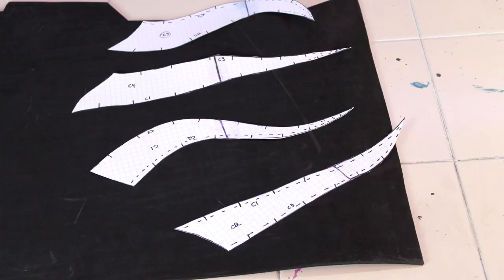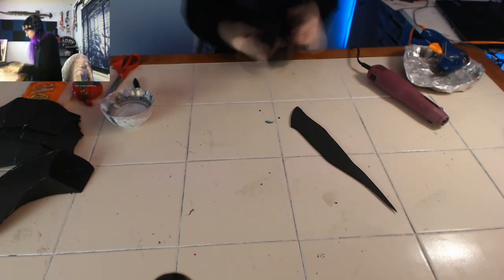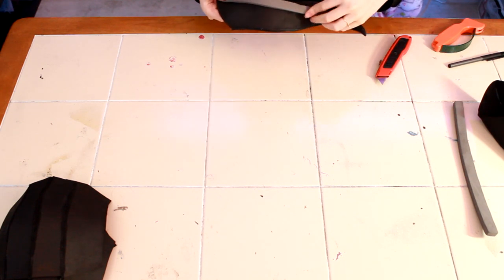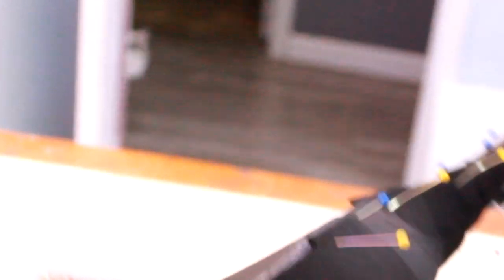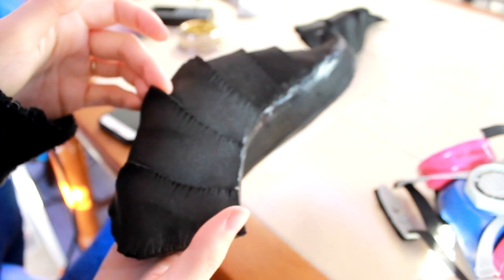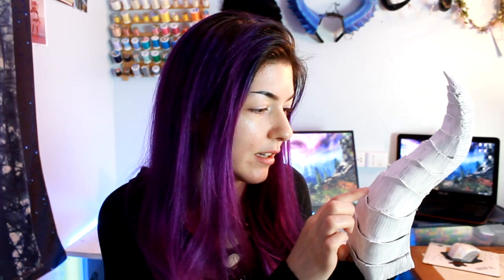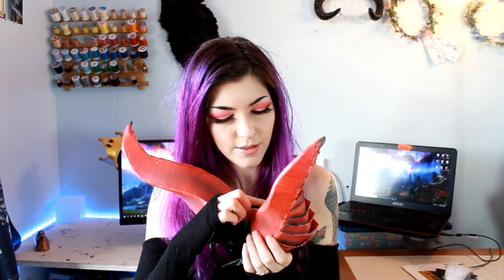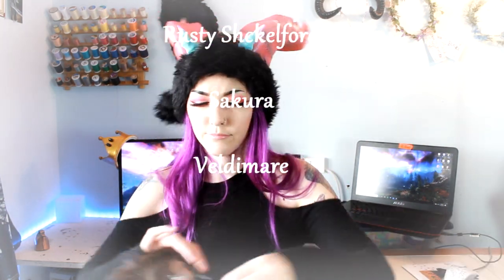Making Foam Dragon Horns!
So in this video I just show how I made these super cool BIG dragon horns from a KamuiCosplay horn base!

d00d if i could pick one fantasy feature to have it would definitely be horns, they just look so cool and i feel like i look SLIGHTLY threatening with horns.

I stream on Twitch Monday, Friday and Saturday!